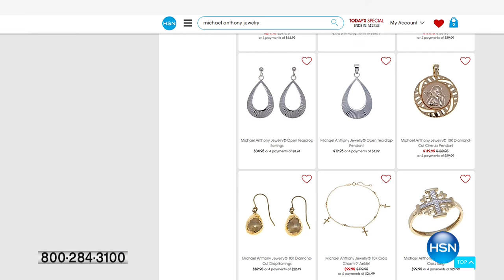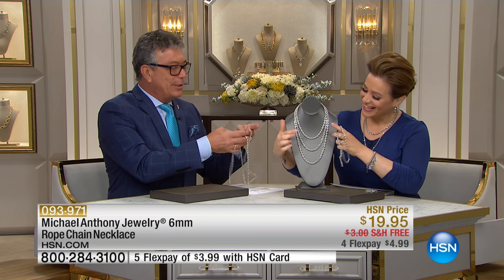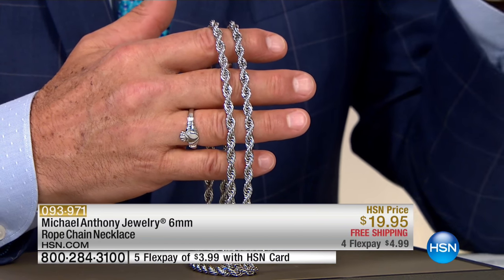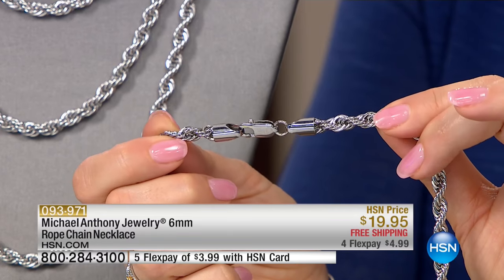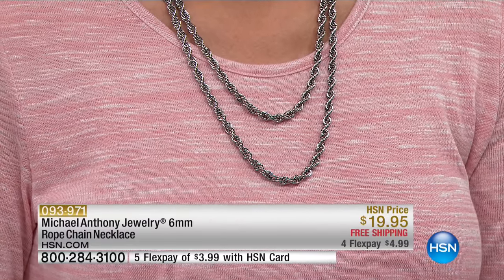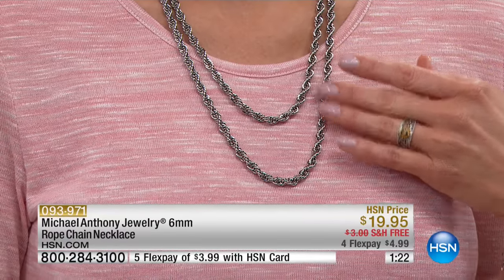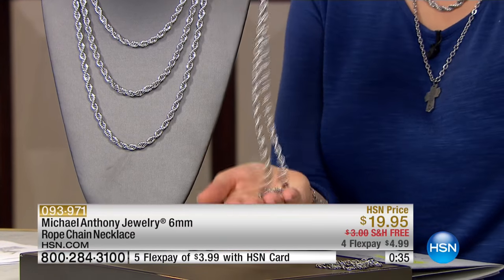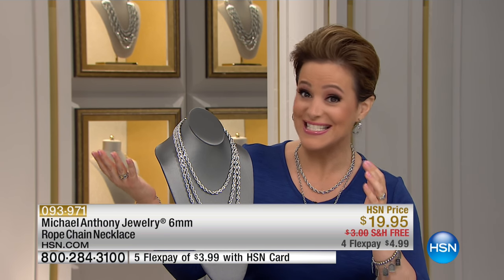6mm Stainless Steel 22" Rope Chain Necklace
Michael Anthony Jewelry 6mm Stainless Steel Rope Chain Necklace
Big, bold silvertone chain brings a fashionable presence to virtually any outfit. Made of durable stainless steel, it makes a...